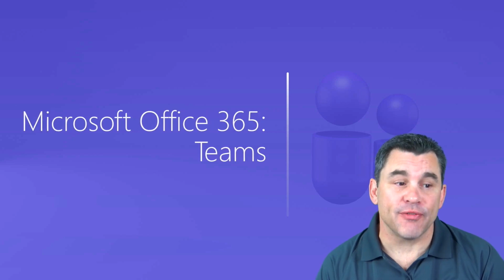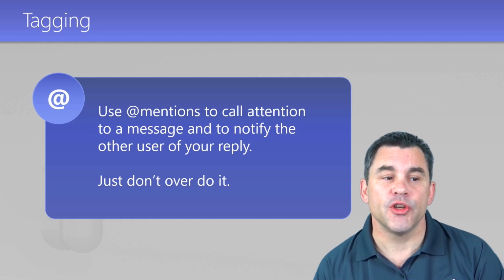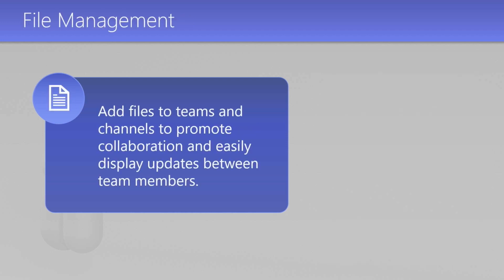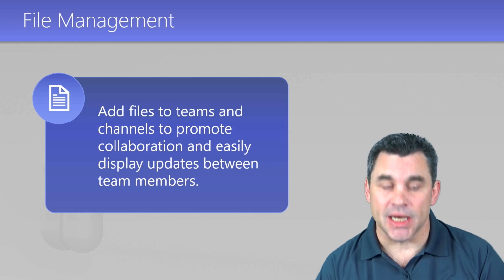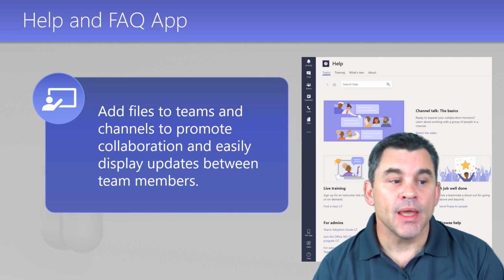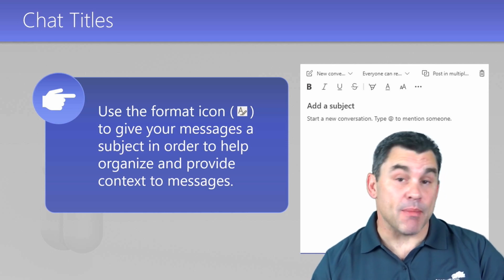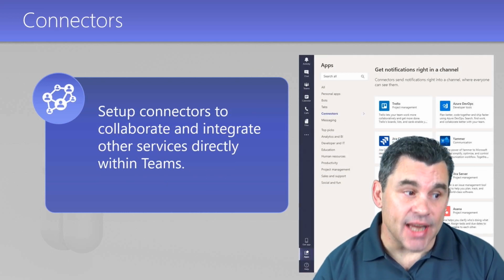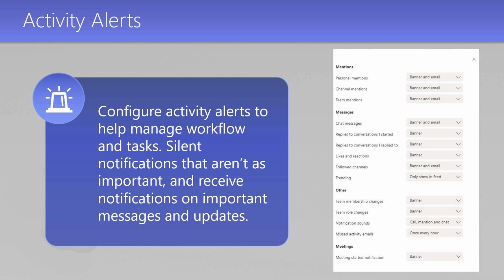Tips and Tricks for Using Microsoft Teams Effectively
In this video, Dale Hill with Stormwind Studios explains how you can use Microsoft Teams in your Corporate environment more effectively.